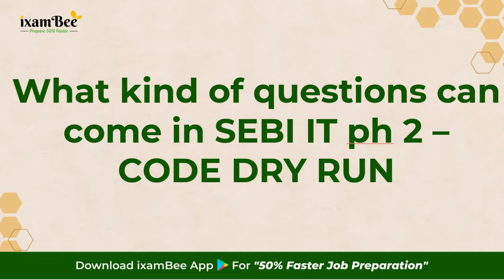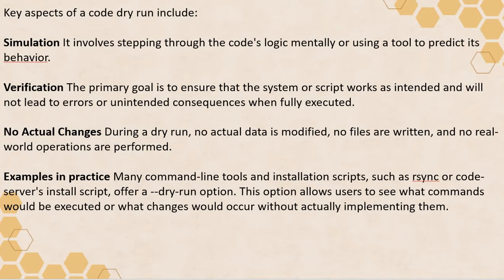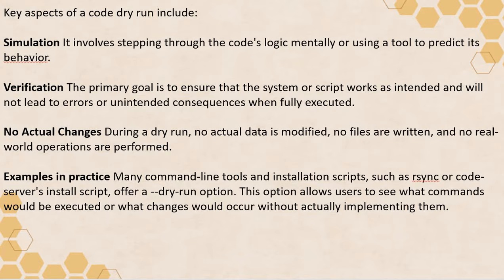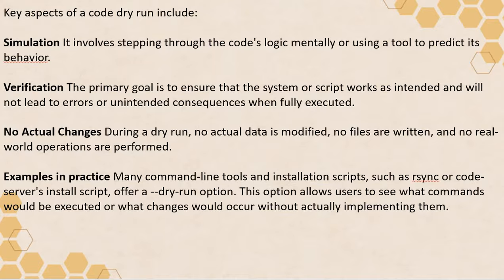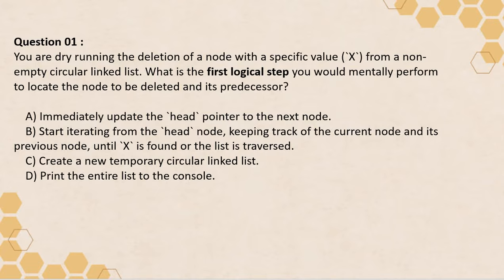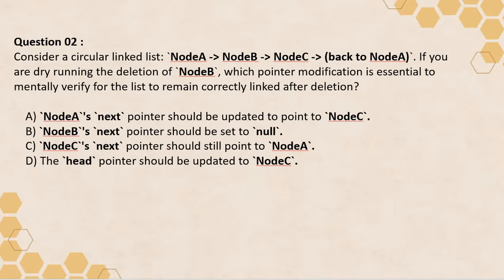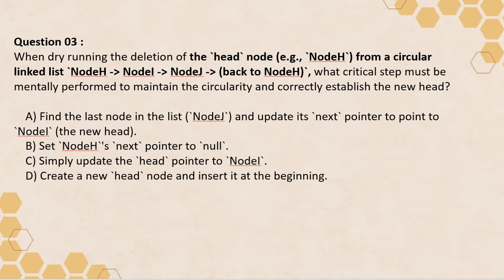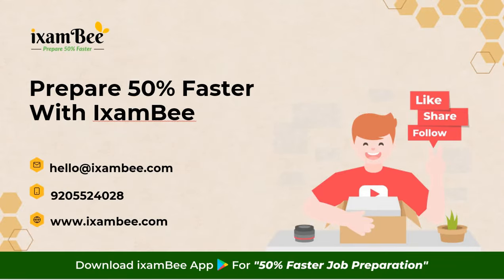What kind of questions can come in SEBI IT Ph 2 - CODE DRY RUN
, we will get back to you soon